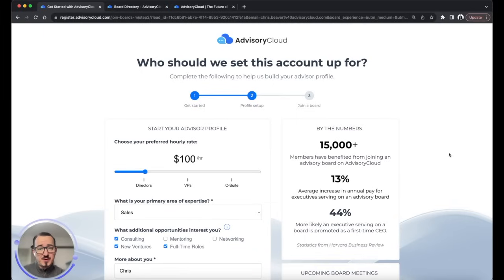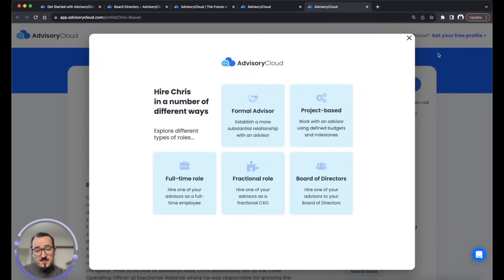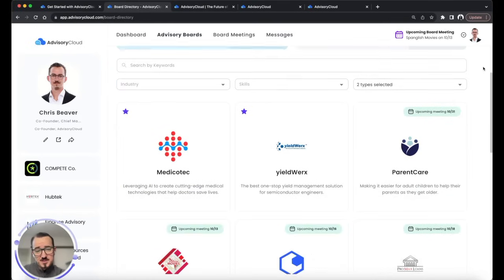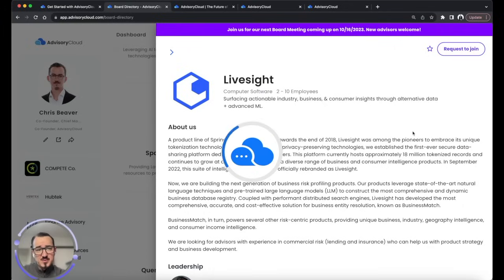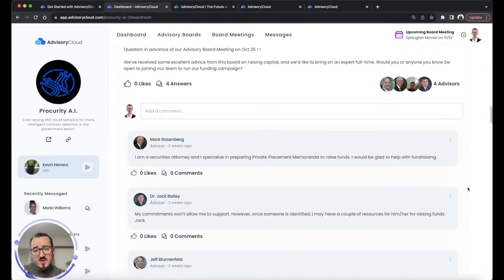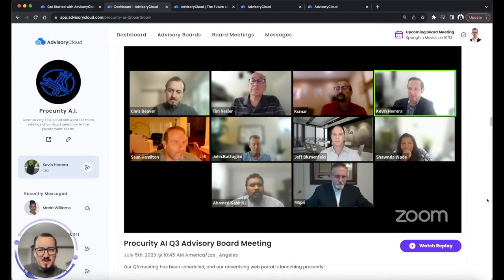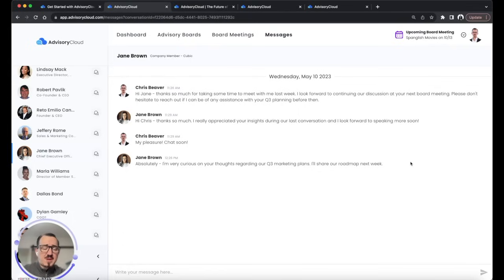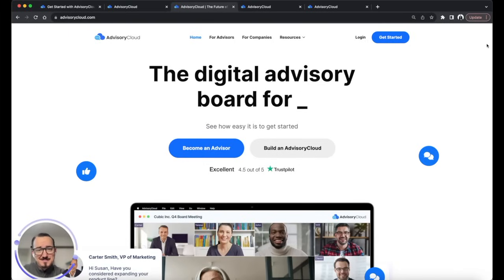AdvisoryCloud Platform Tour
Watch a live demo of AdvsisoryCloud and see how easy it is to start connecting with exciting advisory opportunities today.